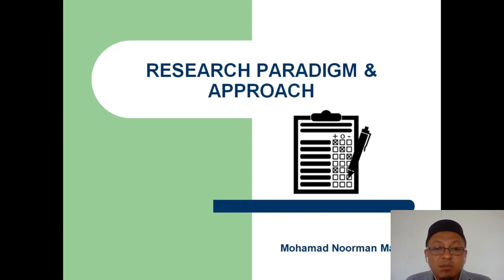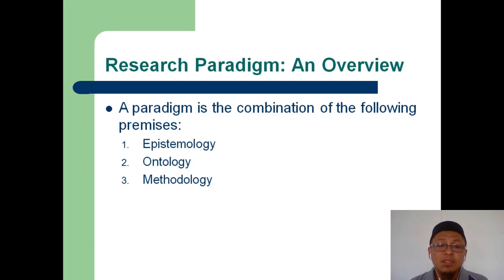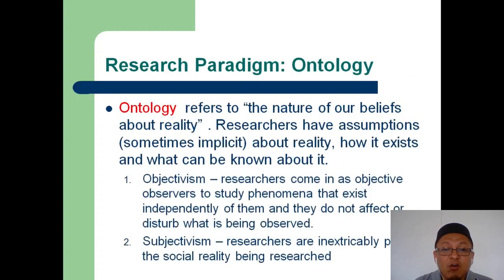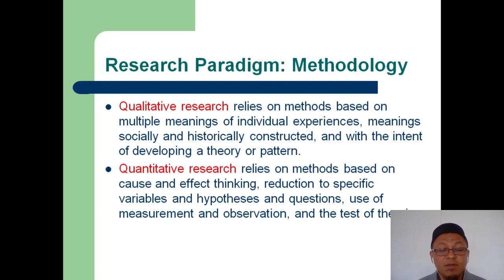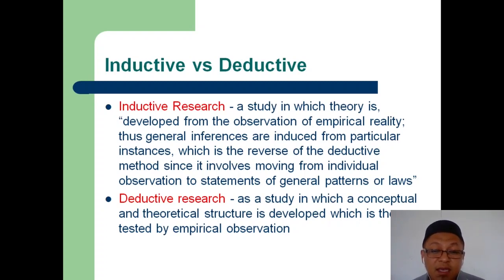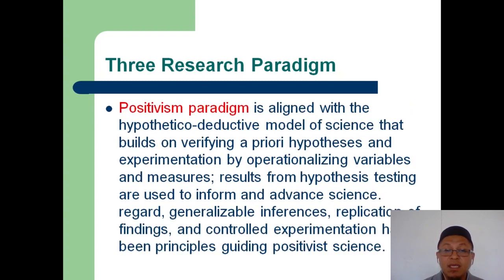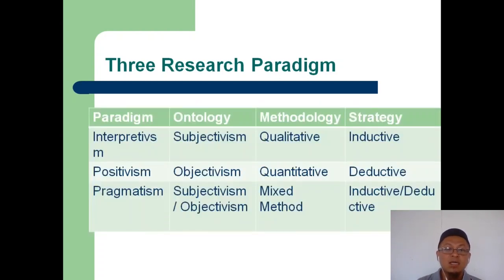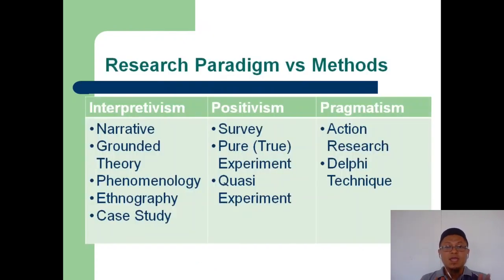Research Paradigm (Interpretivism, Positivism & Pragmatism)